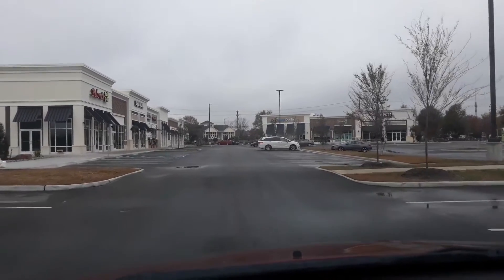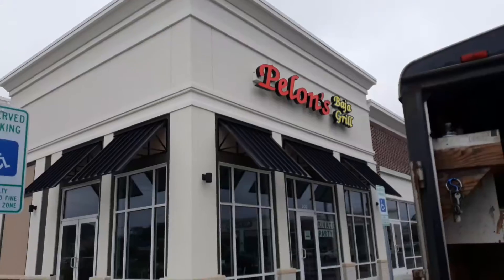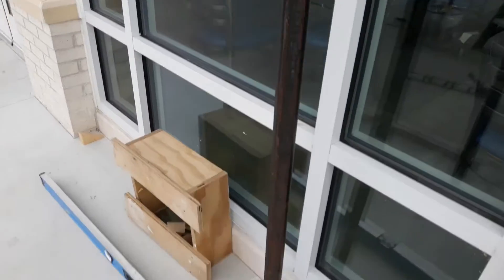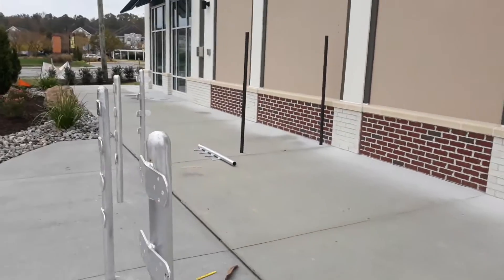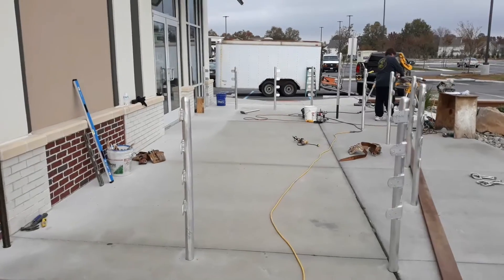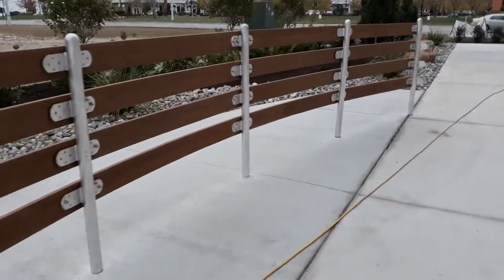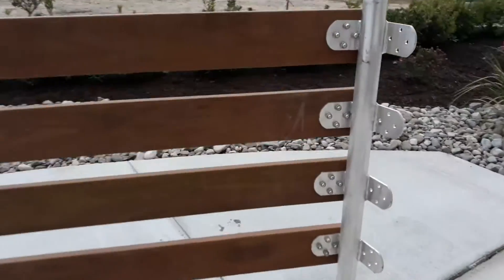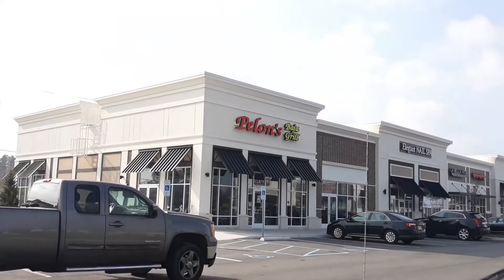Carpenter's Connection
E1 Carpenter's Connection